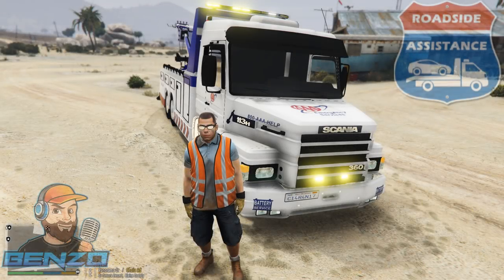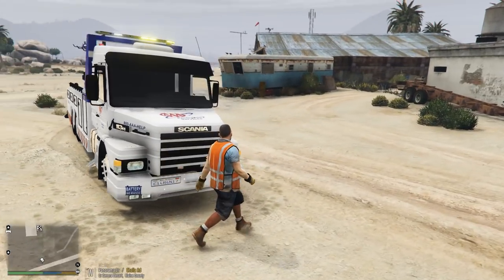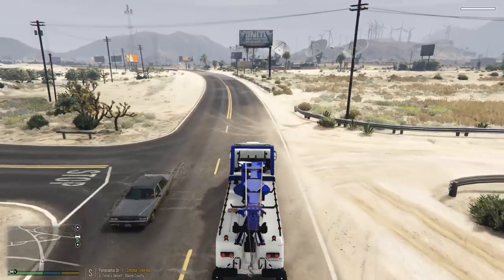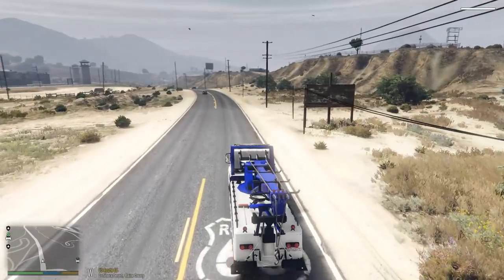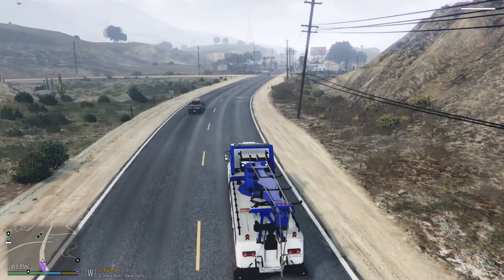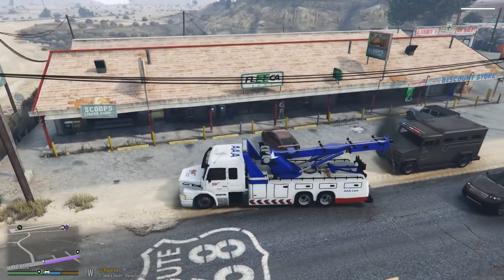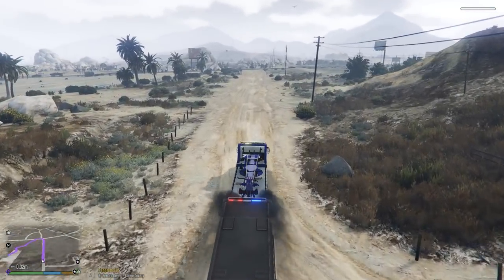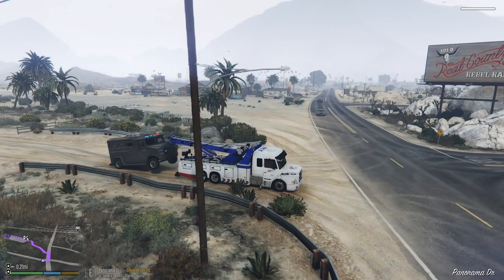GTA 5 - Extreme Large Vehicle Towing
AAA Extreme Extra Large Vehicle Tow Jobs - Benzo goes to work!  RETWEET @BenzoEffect